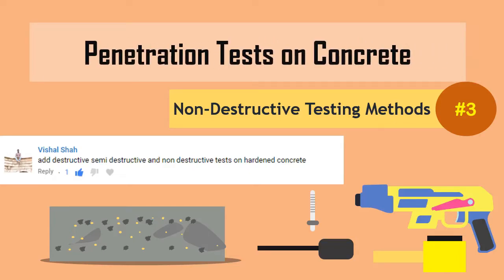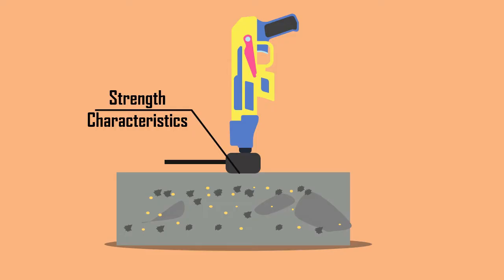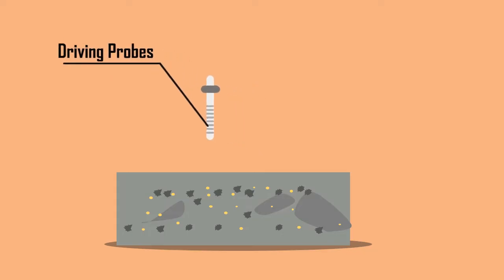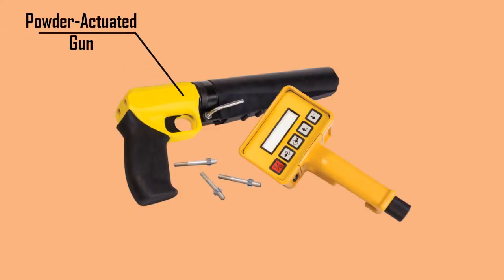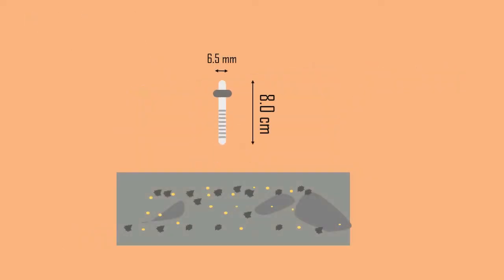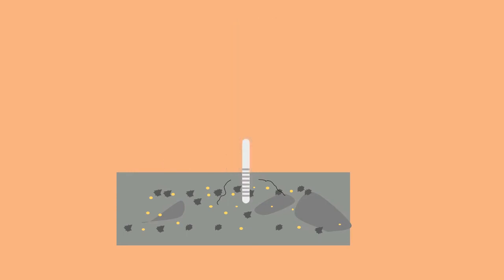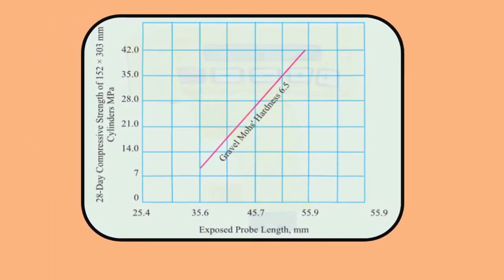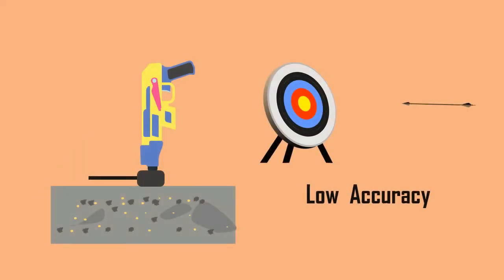Penetration Tests on Concrete (Windsor Probe System) || Non-Destructive Testing Methods (NDT) #3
This video (Animation, Animated Video) explains the concept of Penetration Tests on Concrete (Non-Destructive Testing Methods (NDT)).